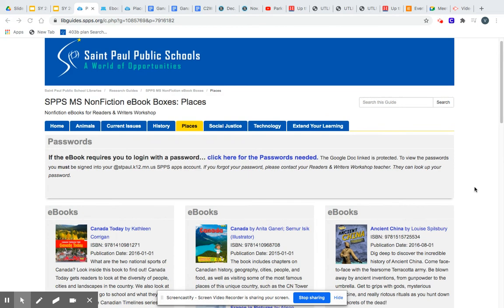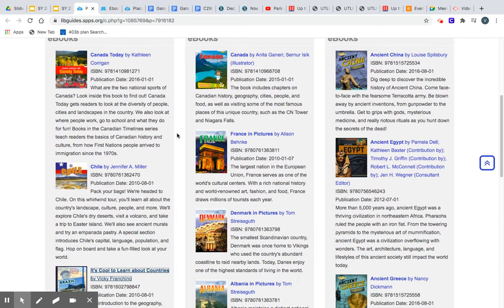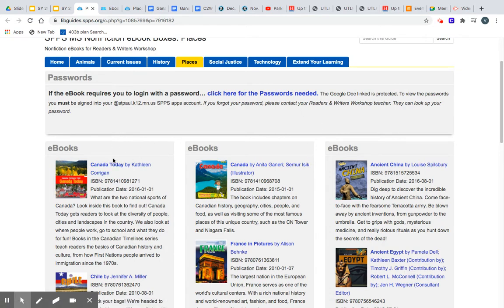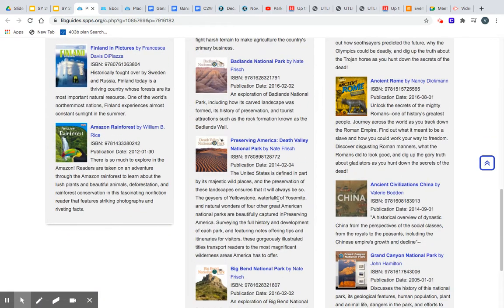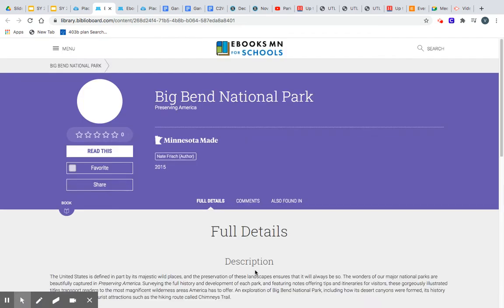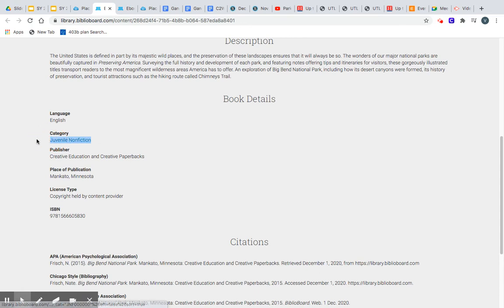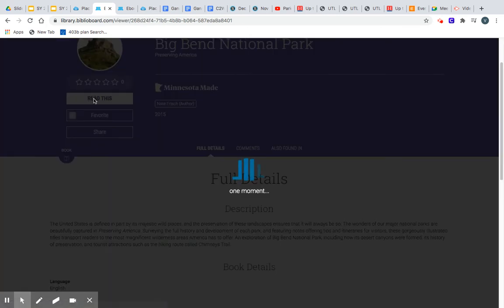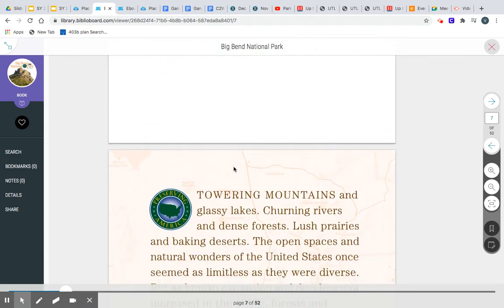Untitled: Dec 1, 2020 1:06 AM